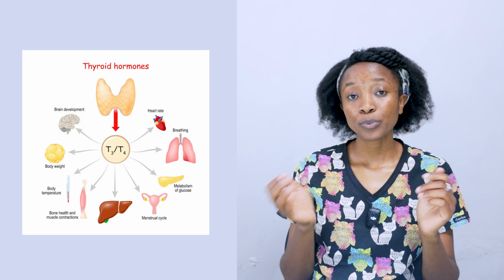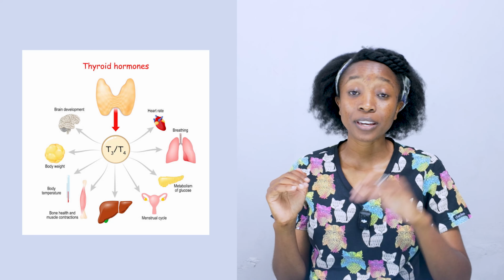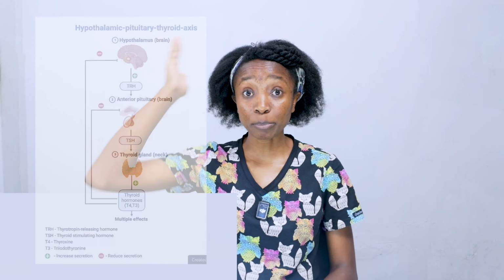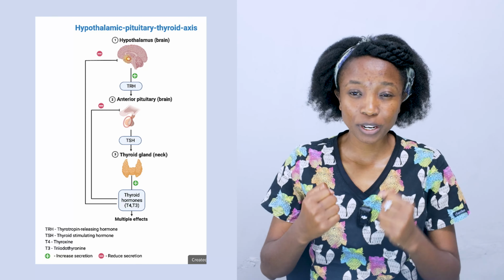Thyroid: Your Metabolism’s Mastermind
Say hello to the unsung hero; or sneaky villain, of your energy levels - the thyroid gland. She pulls the strings behind the scenes, quietly running your metabolism, mood, and more. But what turns her into a troublemaker? When she speeds up or slows down, chaos follows; weight changes, mood swings, fatigue, even hair loss. In this video, find out why this tiny powerhouse sometimes goes rogue!